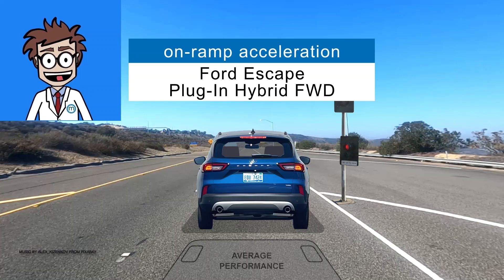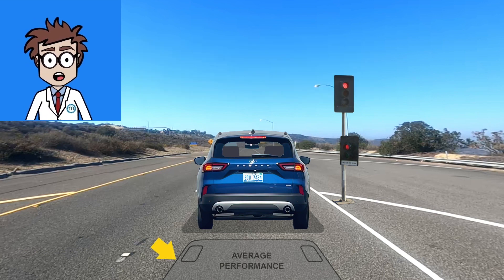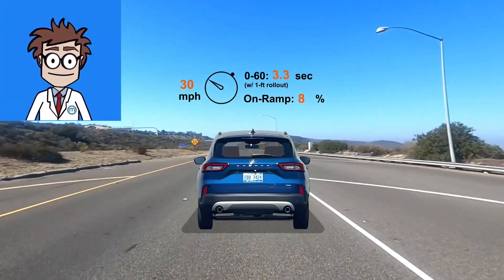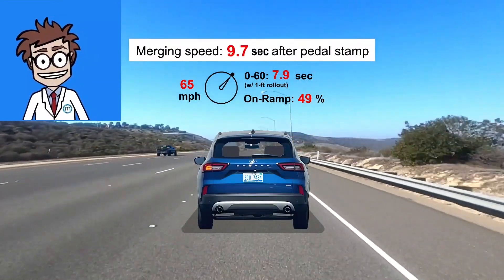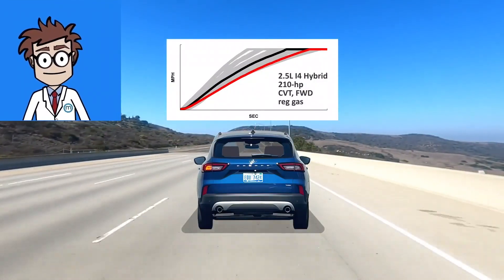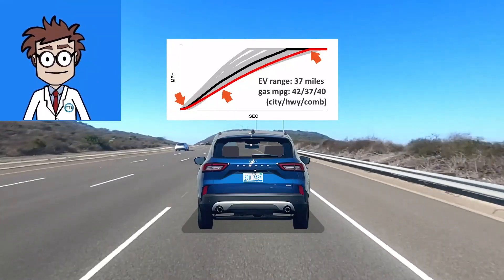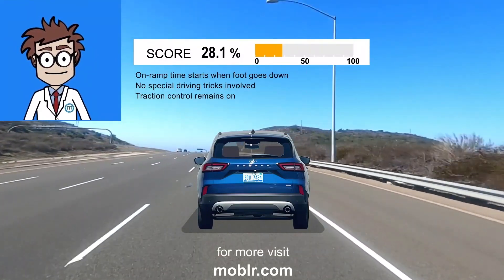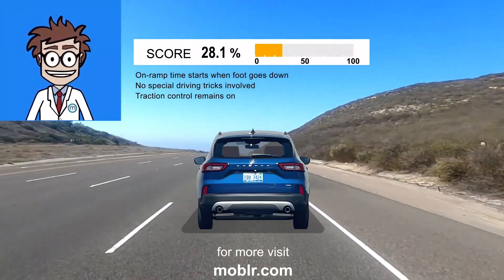2023 Ford Escape Plug-In Hybrid FWD On-Ramp Acceleration - Clive Explains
Moblr Clive explains how well the 2023 Ford Escape Plug-In Hybrid FWD accelerates.